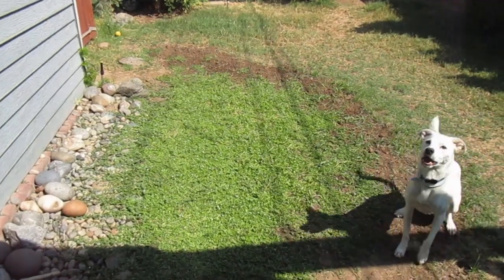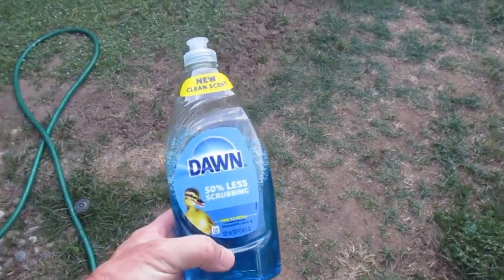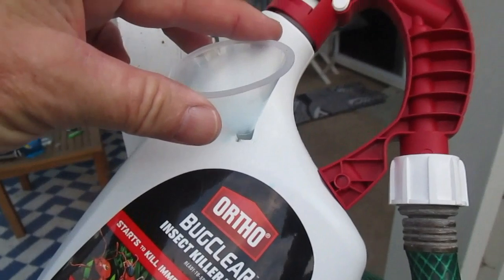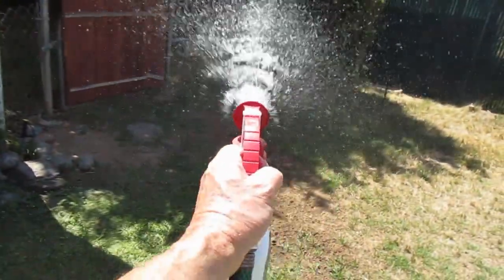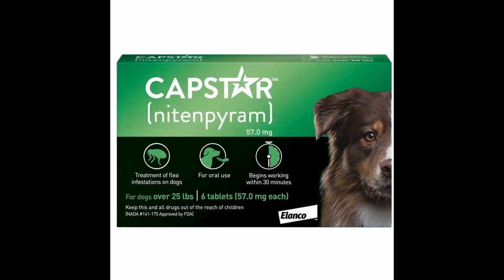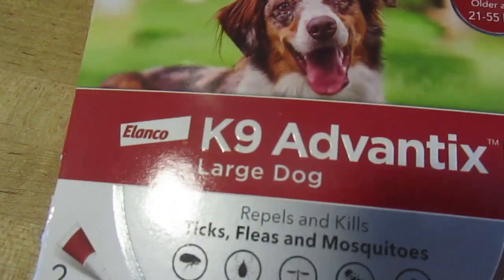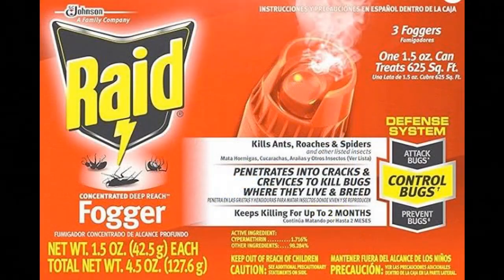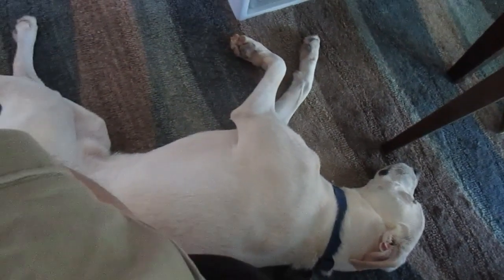Stop Flea Infestation on Your Dog in Just 3 Steps!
Say good-bye to fleas! If your dog is suffering from a flea infestation, you need a fast, effective, and affordable solution to keep him happy and healthy. In this video, I’ll walk you through a simple three-step process to eliminate fleas from your dog, home, and yard using inexpensive Dawn dish soap, flea medication from your local pet store, and insect-killing foggers in your home. Whether you're a dog owner, kennel operator, or pet lover, this method will help you get rid of fleas at every stage—eggs, larvae, and adults—so they don’t come back. Watch now to learn how to make your home and yard pest-free and keep your furry friend itch-free and comfortable!